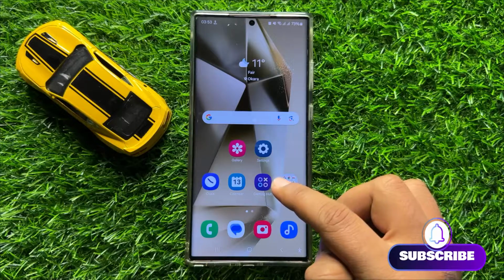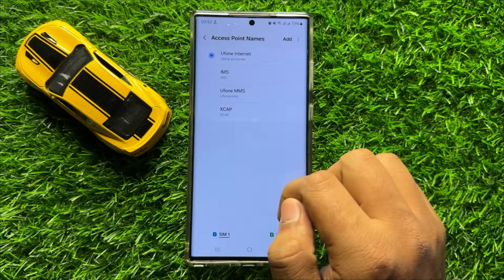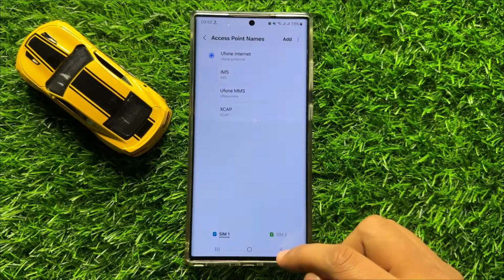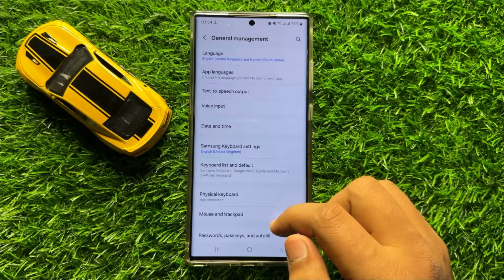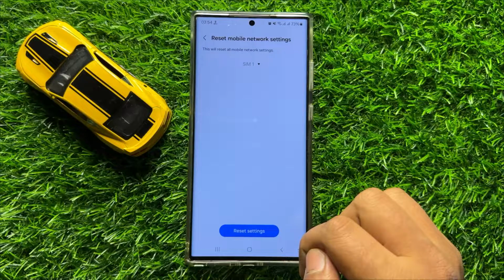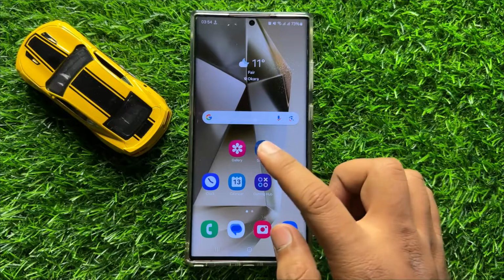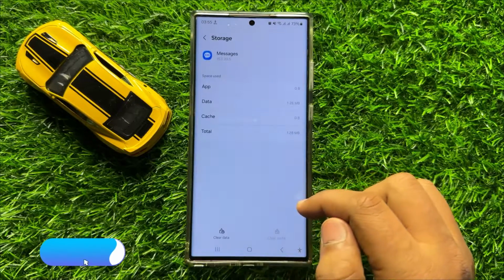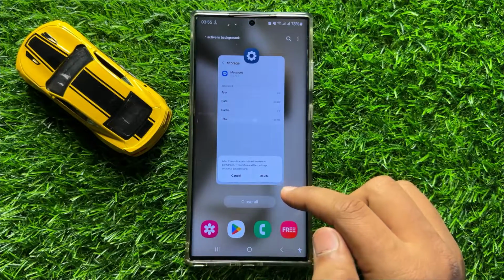How to Fix If Samsung Galaxy S24 Ultra Not Receiving MMS Messages